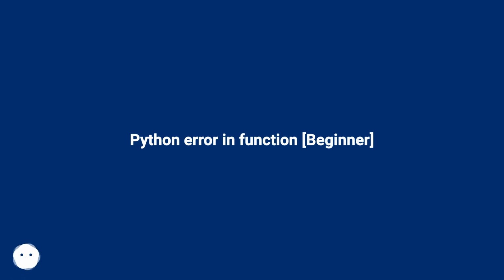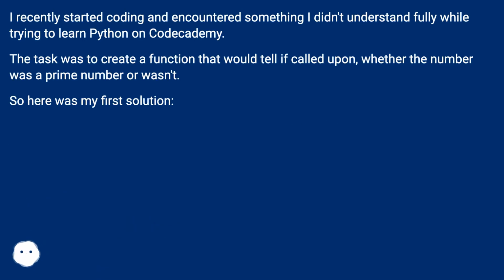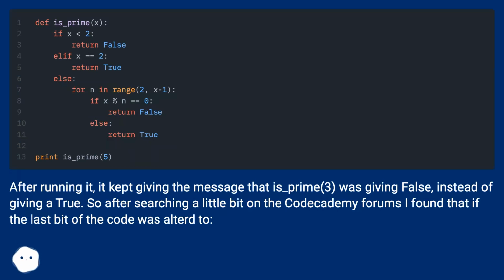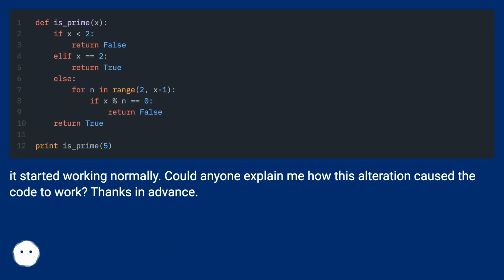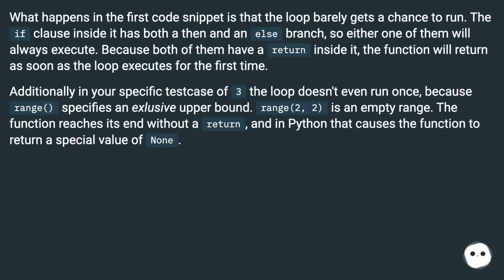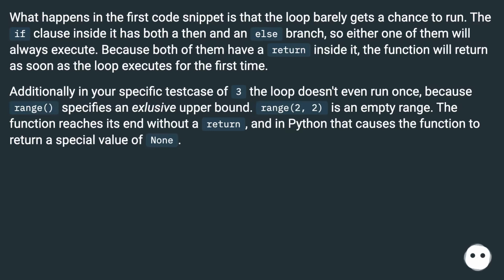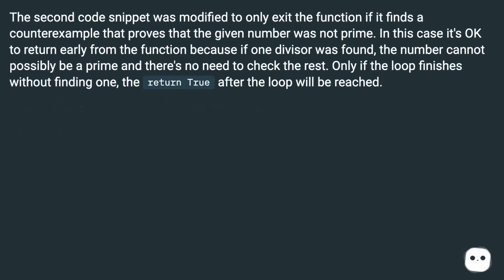Python error in function [Beginner]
Chapters
00:00 Python Error In Function [Beginner]
00:55 Accepted Answer Score 4
01:48 Thank you